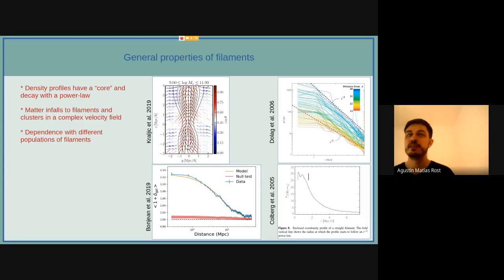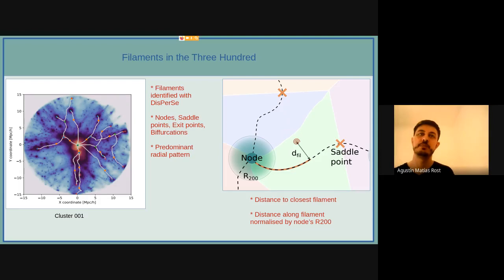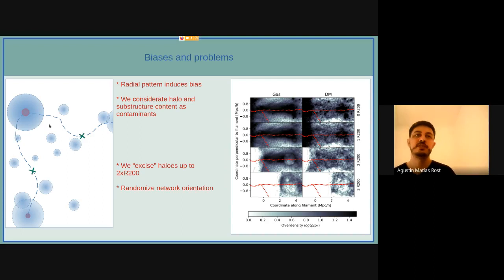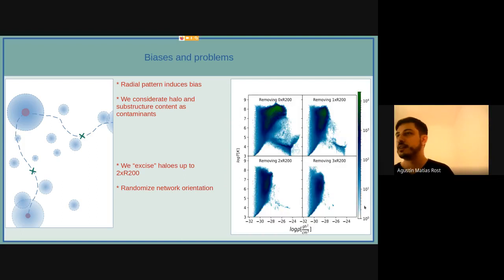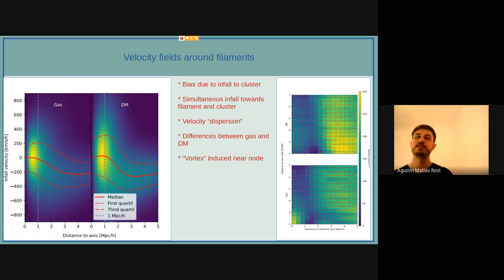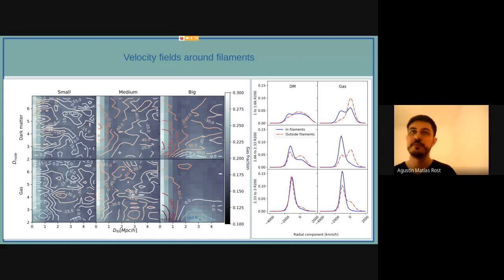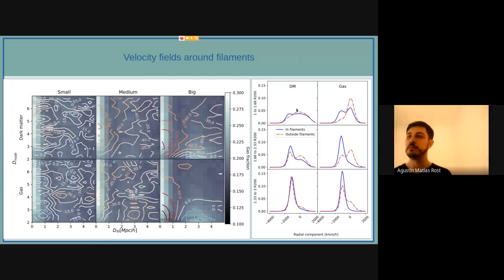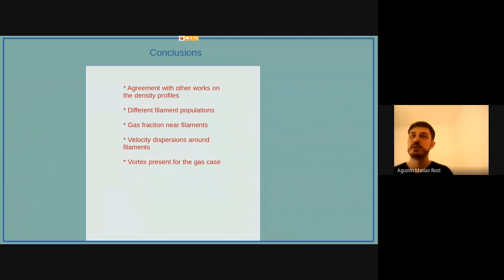S7 - Agustín Rost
The ThreeHundred: the structure and properties of cosmic filaments in the outskirts of galaxy clusters:
Galaxy cluster outskirts are described by complex velocity fields induced by diffuse material collapsing towards filaments, gas, and galaxies falling into clusters, and gas shock processes triggered by substructures. A simple scenario that describes the large-scale tidal fields of the cosmic web is not able to fully account for this variety, nor for the differences between gas and collisionless dark matter. We have studied the filamentary structure in zoom-in resimulations centred on 324 clusters from The ThreeHundred project, focusing on differences between dark and baryonic matter. This paper describes the properties of filaments around clusters out to five R200, based on the diffuse filament medium where haloes had been removed. For this, we stack the remaining particles of all simulated volumes to calculate the average profiles of dark matter and gas filaments. We find that filaments increase their thickness closer to nodes and detect signatures of gas turbulence at a distance of ∼2 h−1Mpc from the cluster. These are absent in dark matter. Both gas and dark matter collapse towards filament spines at a rate of ∼200km s−1h−1 . We see that gas preferentially enters the cluster as part of filaments, and leaves the cluster centre outside filaments. We further see evidence for an accretion shock just outside the cluster. For dark matter, this preference is less obvious. We argue that this difference is related to the turbulent environment. This indicates that filaments act as highways to fuel the inner regions of clusters with gas and galaxies.